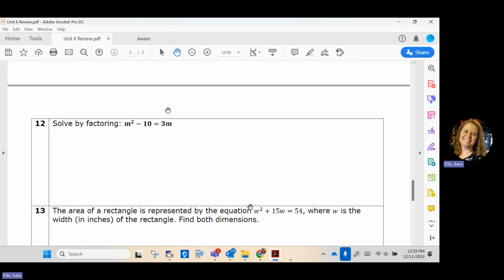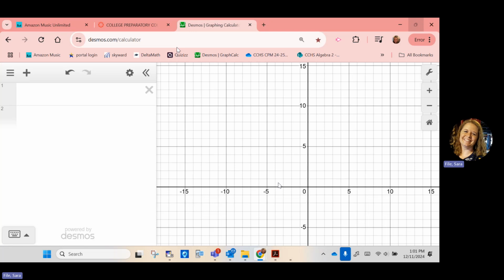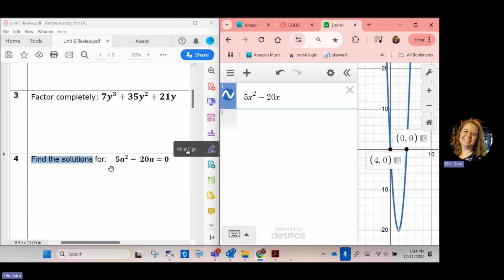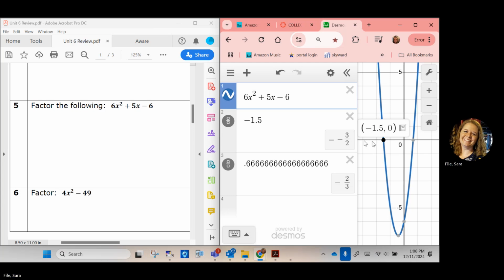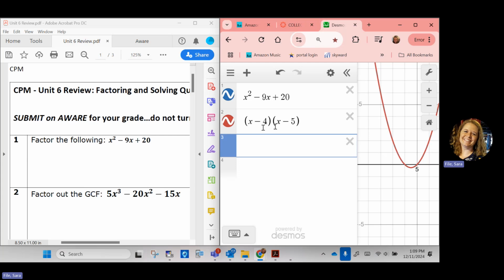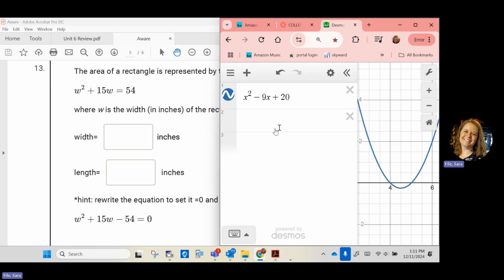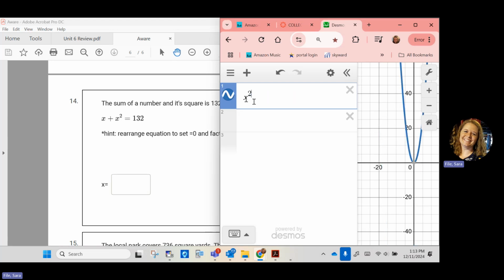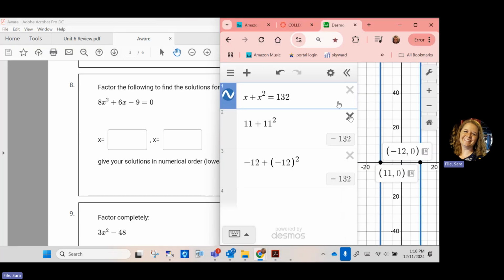12-11 CPM Unit 6 review video